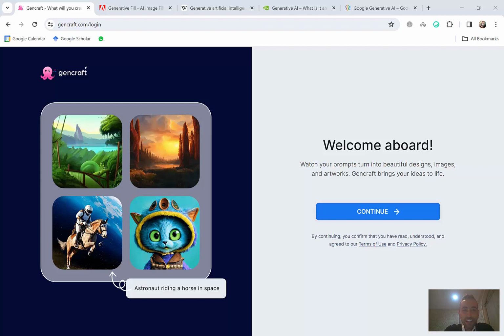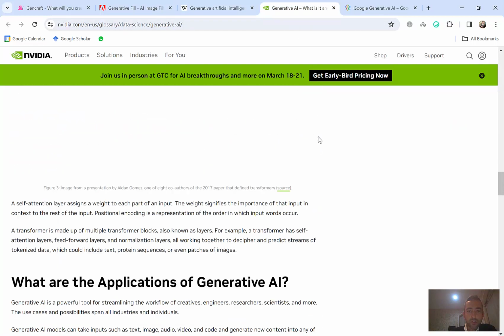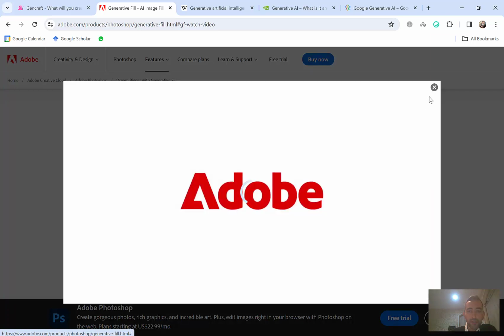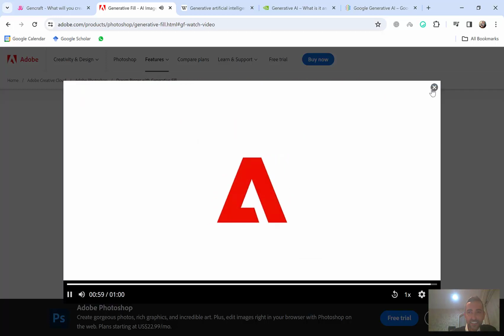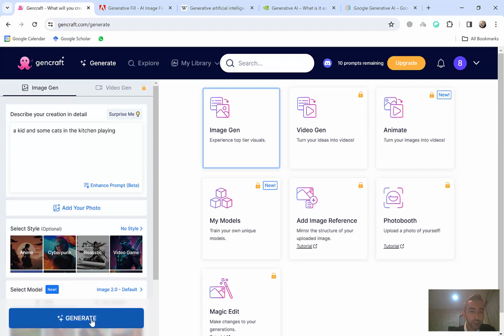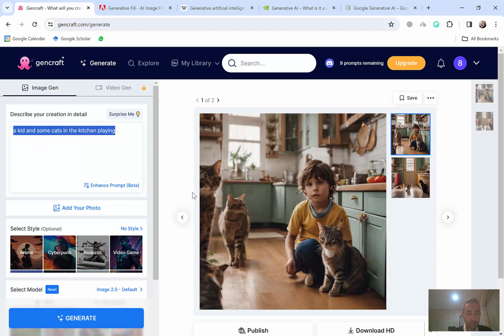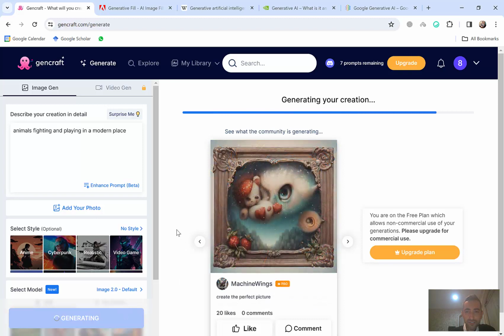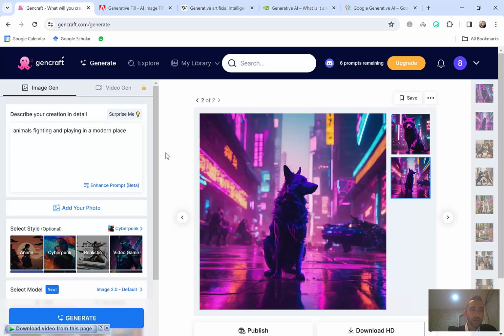01- Generative AI 🧠 for Art Works 🎨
Generative Artificial Intelligence 🧠 GenAI 🤩
Generative AI in practice for Art Works 🎨 Episode 01 - Introduction

🟣 Table of Contents:
+ What are the applications of GenAI?
+ Some examples of GenAI in practice
+ Introducing Adobe Generative Fill by AI
+ How to use GenCraft?
+ Some real practical examples for generating pictures based on a descriptive text using Generative AI

💚 Support my non-profit activities with any amount of cryptocurrency ⬇️:

TRX: TC6EXPXtRzsxxgQyoUoQJnRc5bjJLBJ9nB
USDT (TRX): TC6EXPXtRzsxxgQyoUoQJnRc5bjJLBJ9nB
USDT (ETH): 0x7fA09ecD09094e4deFE949D97afC79cfb05e46dE
USDT (SOL): 6Eza6QYw8xQJA8u3datiGhVq79QdNeKrFLQKXGy64L8F
BTC: bc1qchcwnr46ake249z509pcn2sp9tnm3v9hs8wwg6
ETH: 0x7fA09ecD09094e4deFE949D97afC79cfb05e46dE
ETC: 0x58E811AeD553e3A2c185463a1Fd8291511dE7A88
Polygon (POL): 0x7fA09ecD09094e4deFE949D97afC79cfb05e46dE
BNB: 0x7fA09ecD09094e4deFE949D97afC79cfb05e46dE
BSV: 1KMB77zCC5nyX31SY2EExWsqLuCNkgCprX
DOGE: DTLNcFoZQiWkwxXKMDbm4ejPYPJWjm6AJN

Thanks! 😊🙋🏻‍♂️🌸📚☕️🌹🙏🏻
Hamidreza Bolhasani

در این مجموعه ویدیوها، به معرفی هوش مصنوعی مولد با مثالهای کاربردی و عملی پرداخته شده است، به خصوص در زمینه تولید هنر و تصاویر جدید